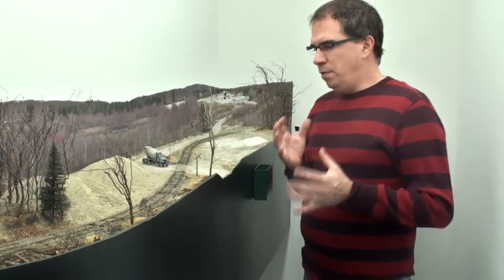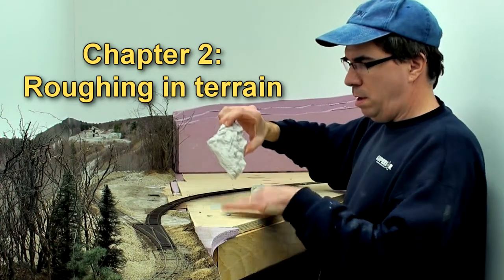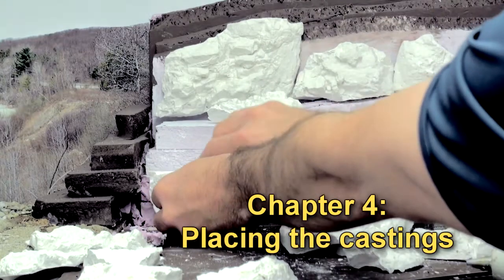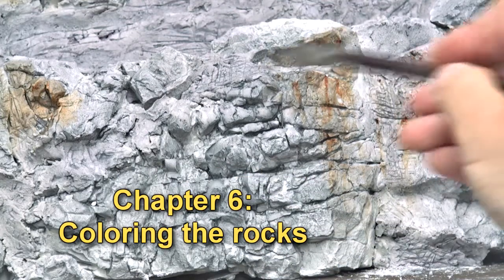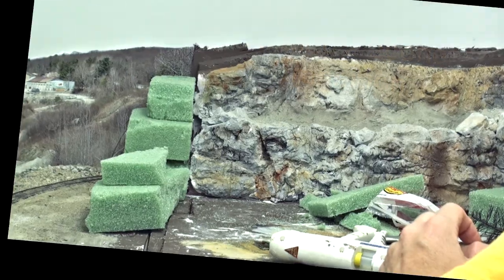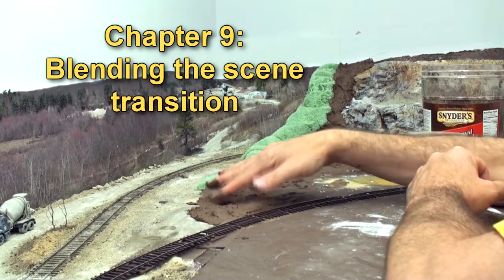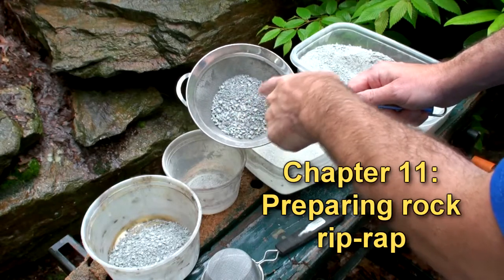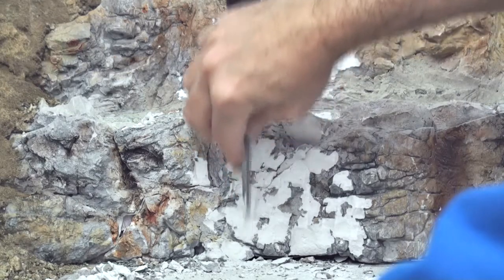Preview of Allagash Scenery Modeling Outside the Box, vol 2 | Allagash Railway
- Preview of Mike Confalone's scenery how-to video volume 2: model railroad scenery modeling outside the box on his Allagash Railway. In this volume, Mike builds a quarry step by step in Andover, Maine. The complete video volume encompasses 24 chapters and 4 hours of in-depth how-to video. A must have item for any model train enthusiast's scenery library.